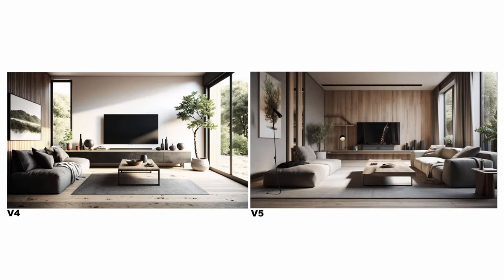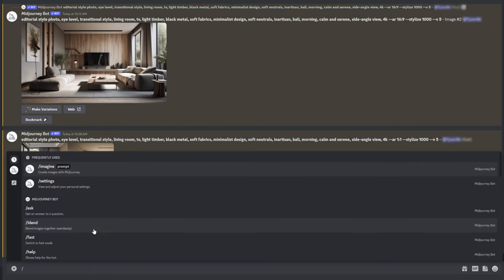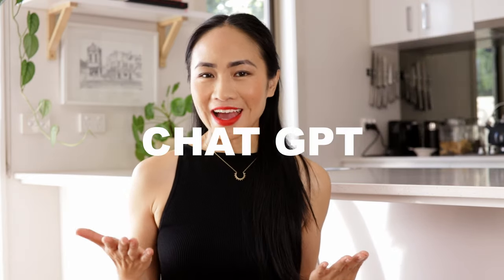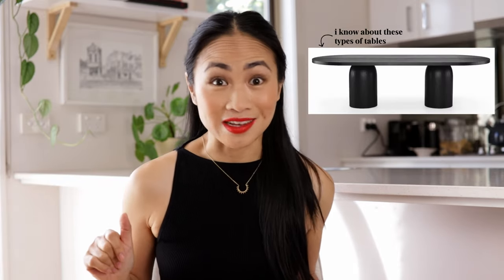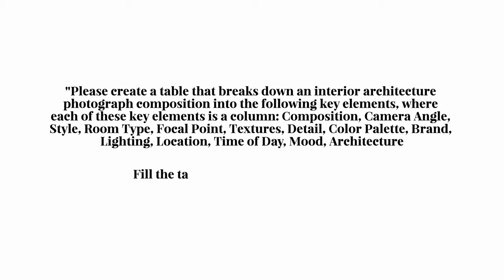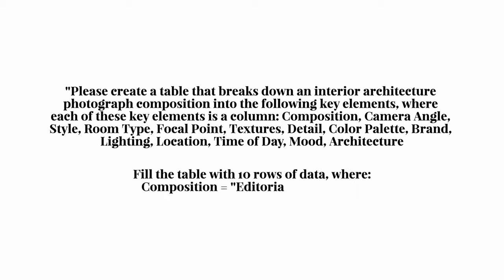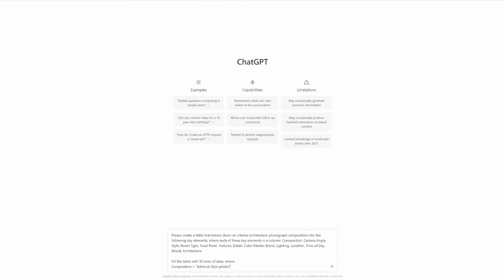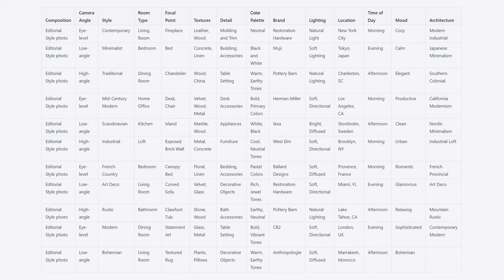This Chat GPT hack will change your midjourney game | How to create realistic interior images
I came across this thread from @nickfloats and it helped me get amazing results out of midjourney using this awesome chat gpt hack. I was really struggling to get great images out of midjourney but after I read this thread, the images that I have been generating have been crazy good! Also, midjourney v5 that was recently released has been a game changer too!

Image prompts:

Image 1:
Editorial Style photo, Low-angle, Bohemian, Living Room, Textured Rug, Plants, Pillows, Decorative Objects, Warm, Earthy Tones, Anthropologie, Soft, Diffused, Marrakesh, Morocco, Afternoon, Bohemian --ar 16:9 --stylize 1000 --v 5

Image 2:
Editorial Style photo, High-angle, Industrial, Loft, Exposed Brick Wall, Metal, Concrete, Furniture, Cool, Neutral Tones, West Elm, Soft, Directional Brooklyn, NY, Morning, Urban, Industrial Loft --ar 16:9 --stylize 1000 --v 5

Image 4:
Editorial Style photo, Low-angle, Minimalist, Bedroom, Bed. Concrete, Linen Bedding, Accessories, Black and White, Muji, Soft Lighting, Tokyo, Japan, Evening Calm, Japanese Minimalism --ar 16:9 --stylize 1000 --v 5